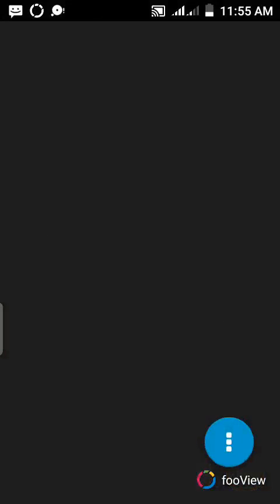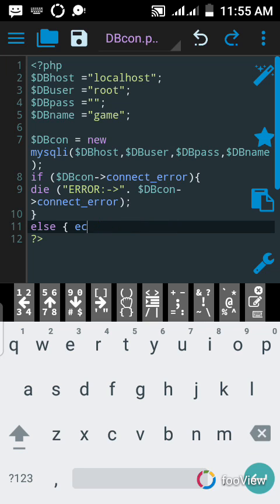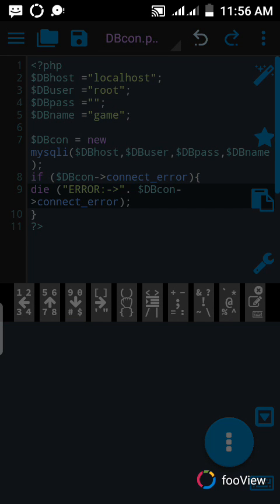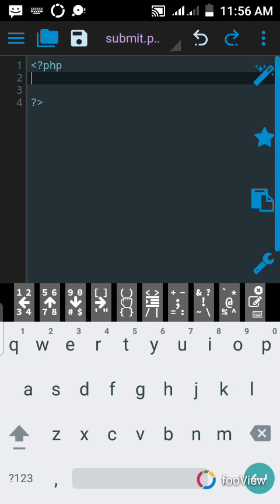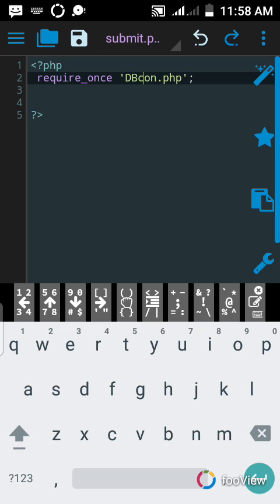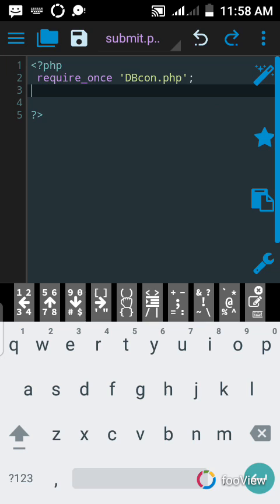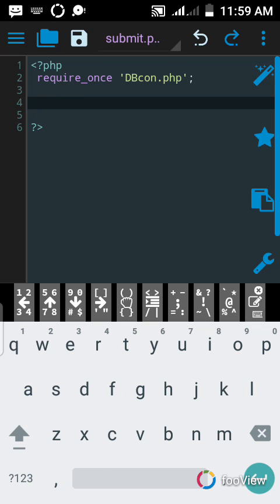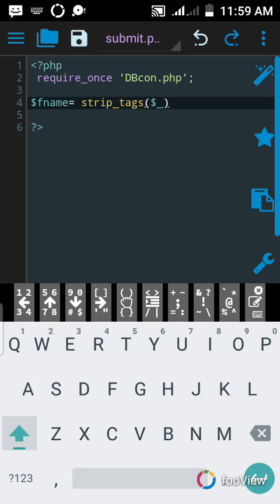Icode go: 4-tutorial_handling form to the database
In this tutorial, I'm gonna be creating a php code that will insert data to the database, when ever a user create account . thanks for watching, please don't forget to subscribe